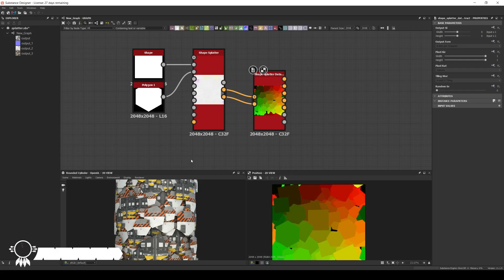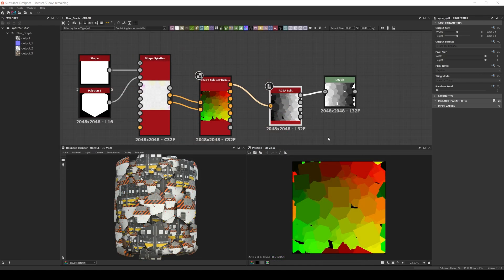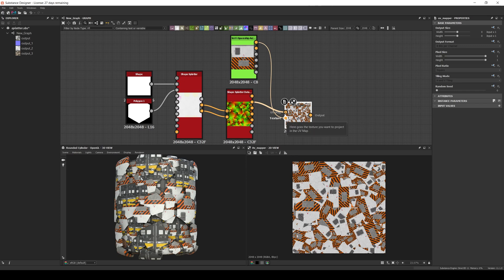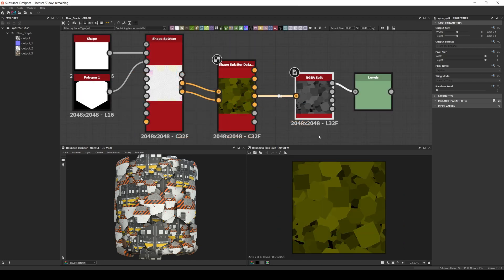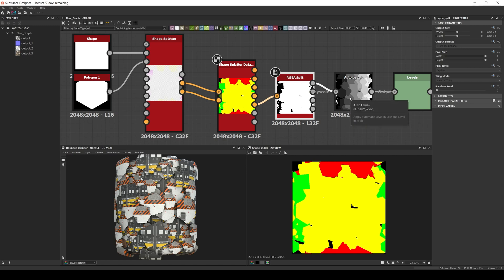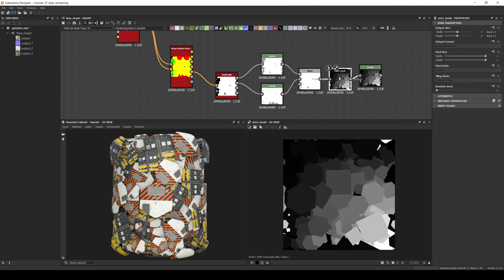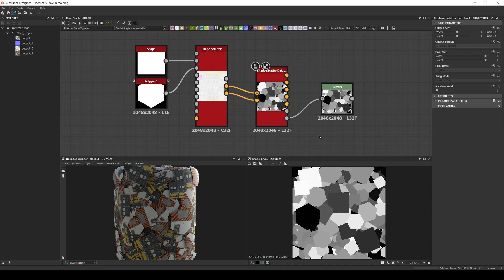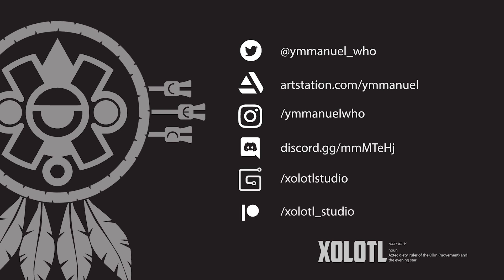KNOW YOUR NODES Shape Splatter Data Node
A quick video on what is the Shape Splatter Data node in Substance Designer and how to use it.  Imagine the if the Tile node had a Hulk version of itself, and you have this node. It is a MUST, once you mastered the basics. The faster you get to experiment with these node, the faster your materials will become better. Lets add another tool to your texturing tool-belt and up those texture designing skills!

Don't forget to ask me in the comments of any other node you would like to know about, or you would like to see in action. Or if you know about another cool way to use the Distance Node, please share it in the comments!